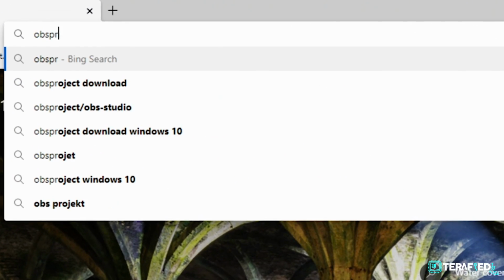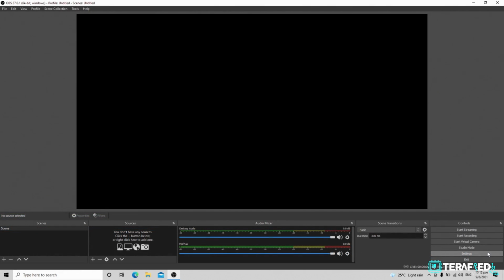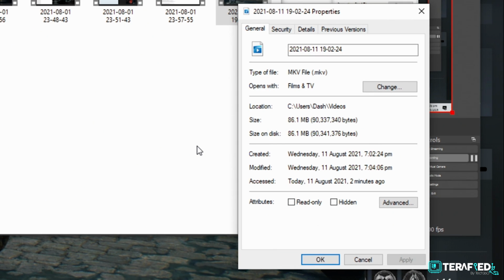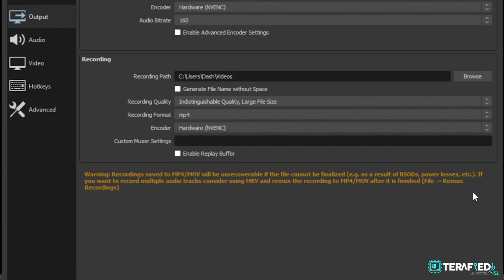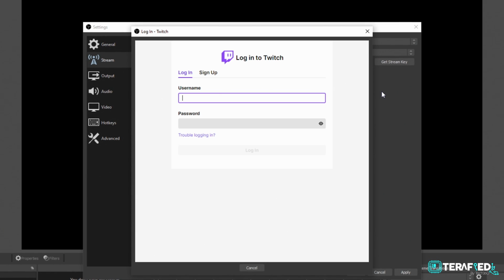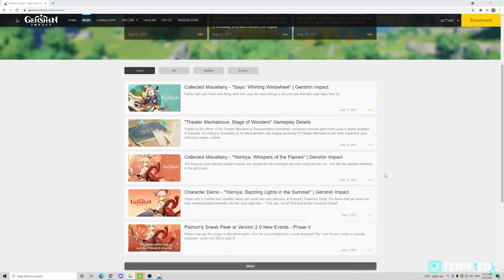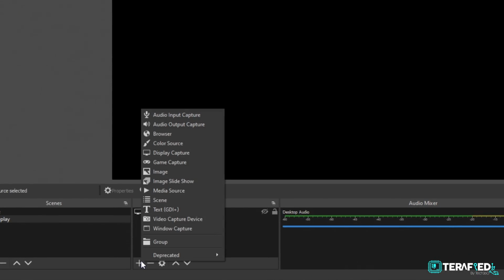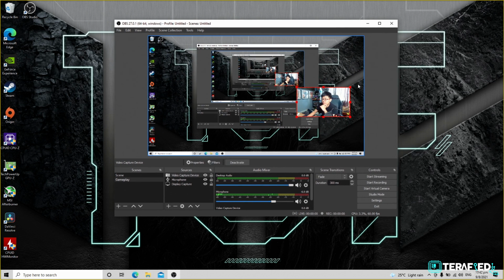How To Get Started With OBS - The Basics!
OBS is arguably the best software to use if you want to stream! But if you're new to the scene, perhaps you might be slightly overwhelmed by everything that's in OBS. Fret not!

We're here to help get you started as we cover the basics of OBS for to do simple recordings and set up a stream!

0:00 Intro
0:54 Things You Need
1:32 Let's Get Started!
2:34 Video Tab
3:14 Output Tab
4:30 Stream Tab
4:50 Scenes & Sources
7:22 Some Thoughts

Editor - Jeremy